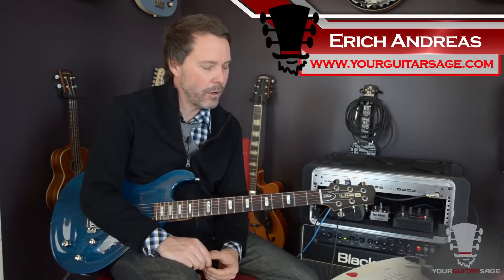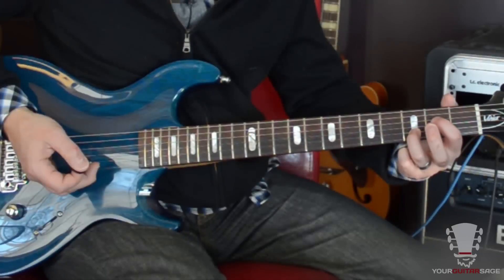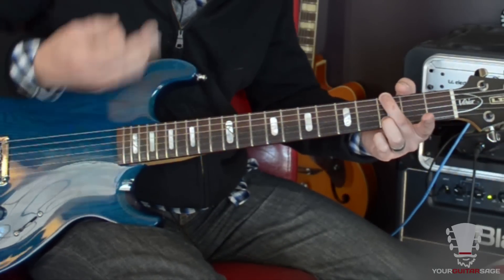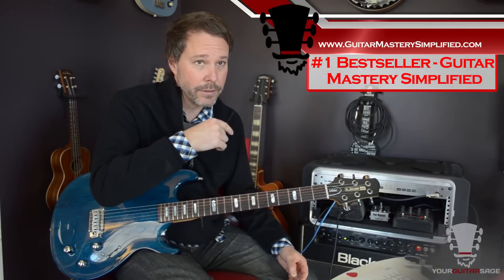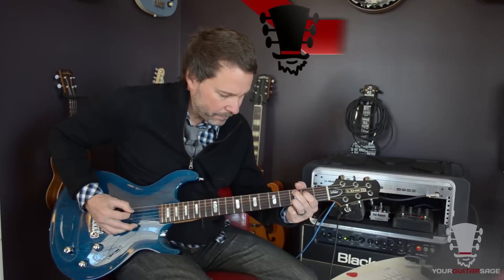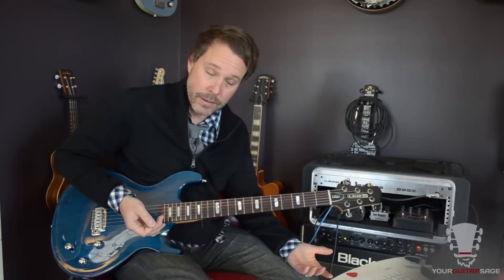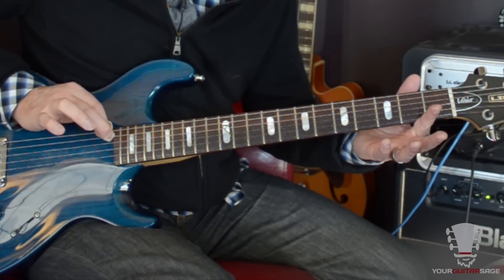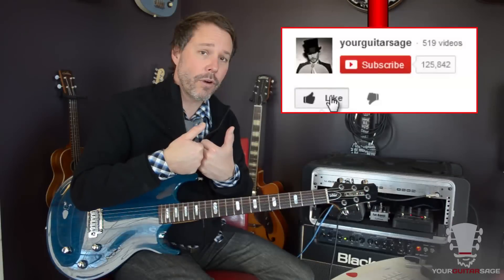How to Play Sweet Home Alabama Guitar Lesson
Quick lesson on how to play Sweet Home Alabama by Lynyrd Skynyrd on the guitar. Need more guitar help?

Be sure to hit me up on Facebook and Twitter? I love chatting with all of you!

Thanks for stopping by today and watching this quick video guitar lesson on how to play Sweet Home Alabama by Lynyrd Skynyrd.

e